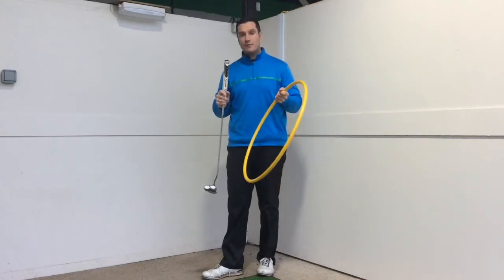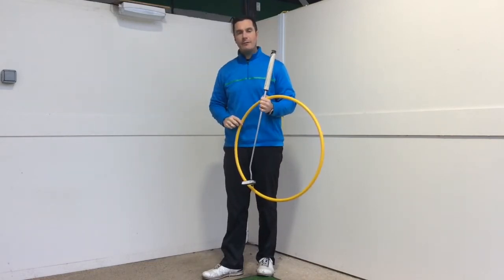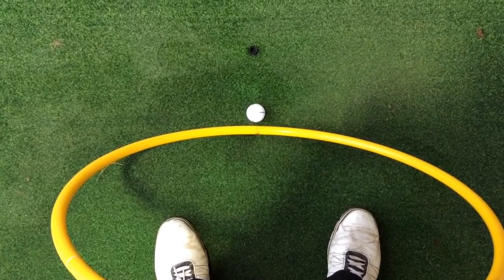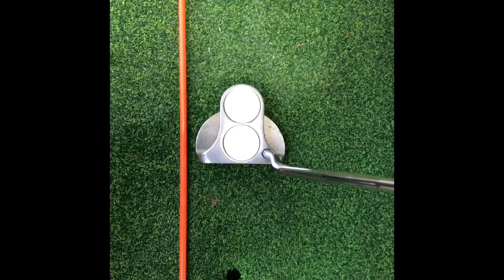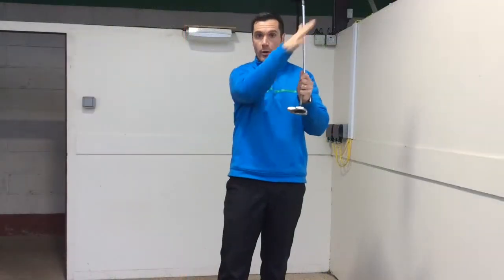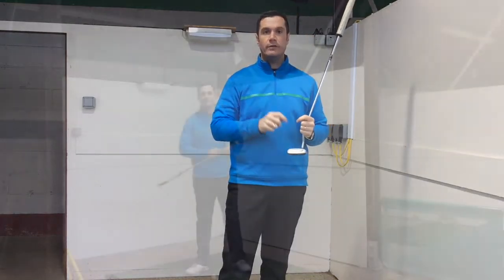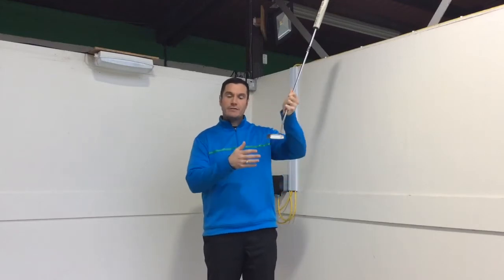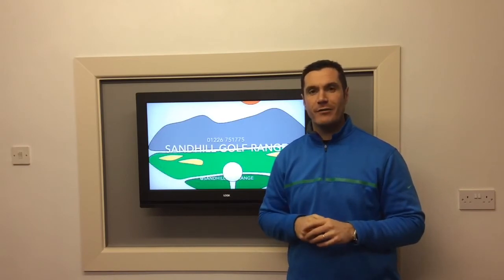The physics of Putting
Look at your putting stroke in a different way.